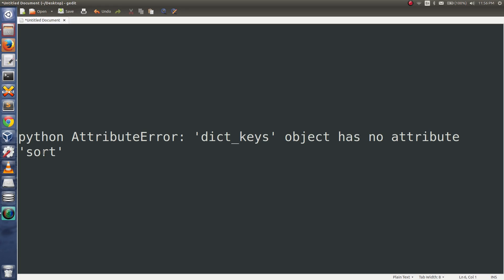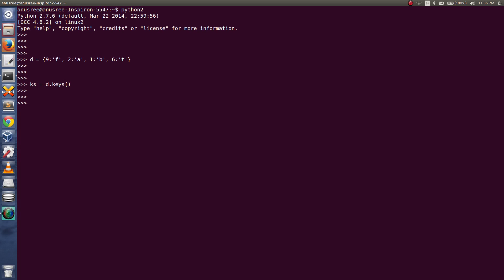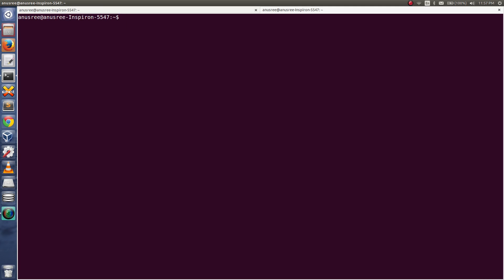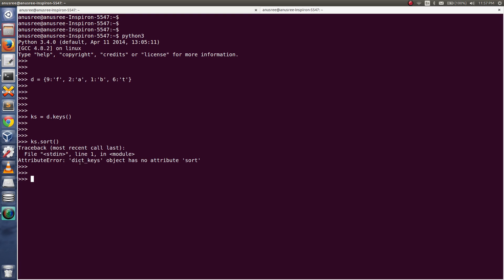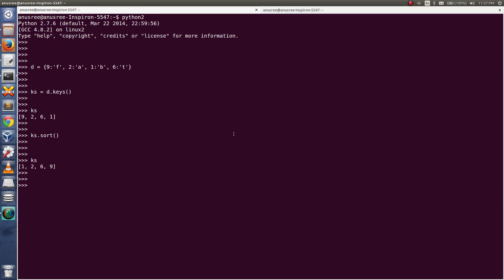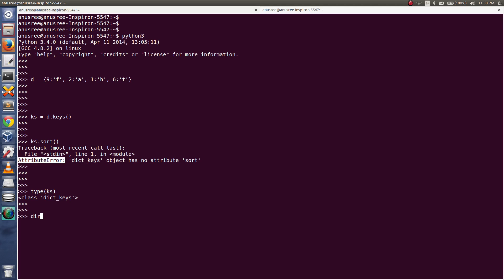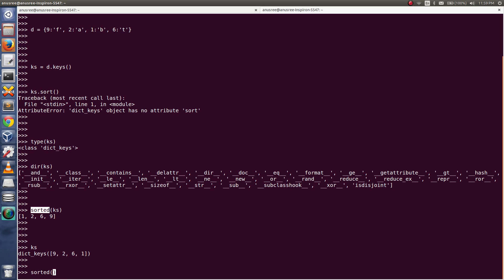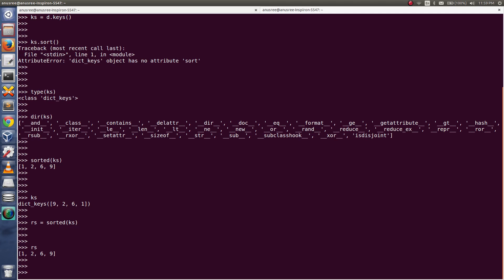python AttributeError: 'dict_keys' object has no attribute 'sort'